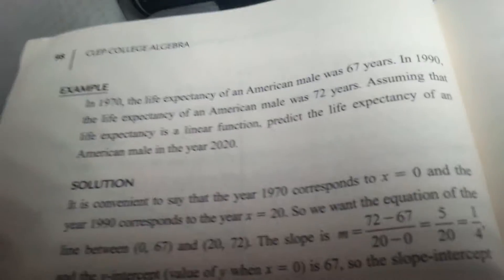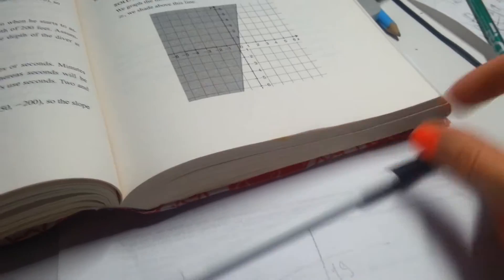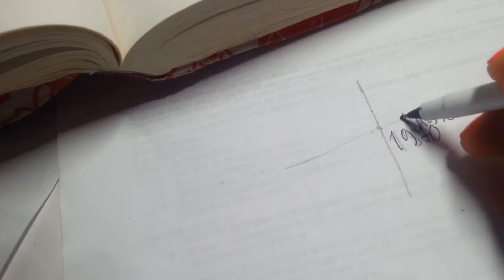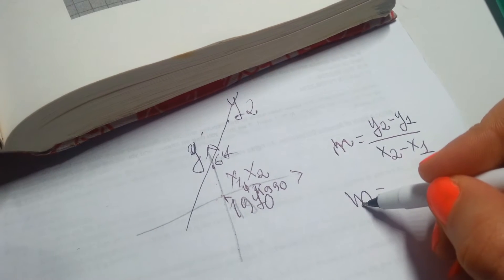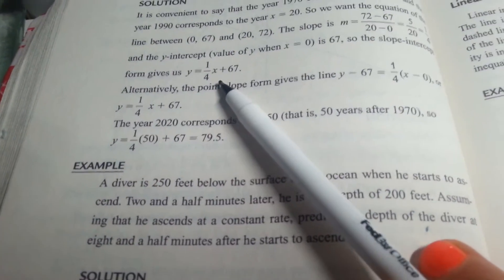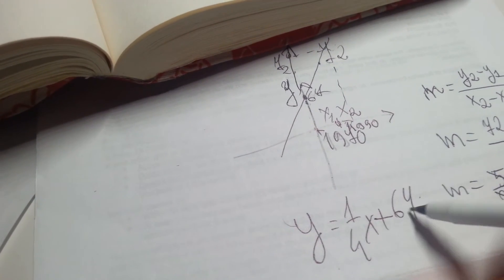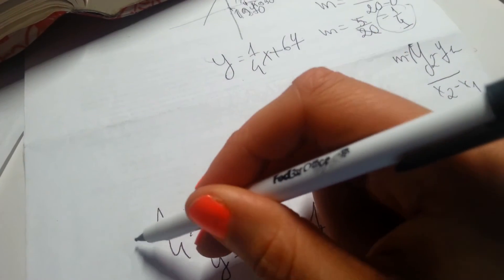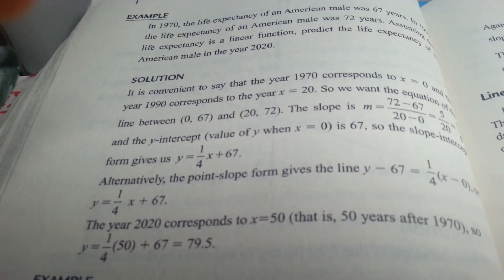How to solve word problem with linear equation using slope formula?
How to solve word problem with linear equation? life expecancy